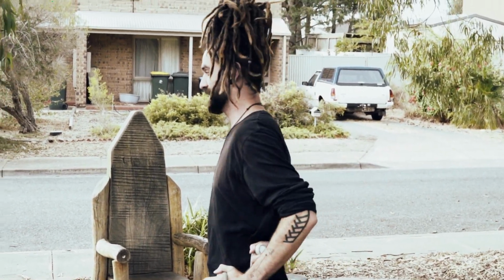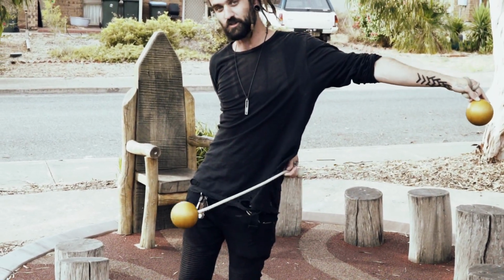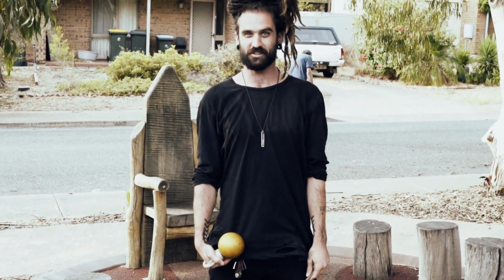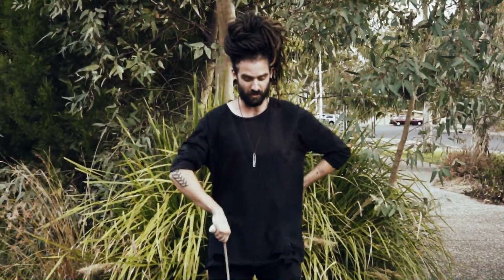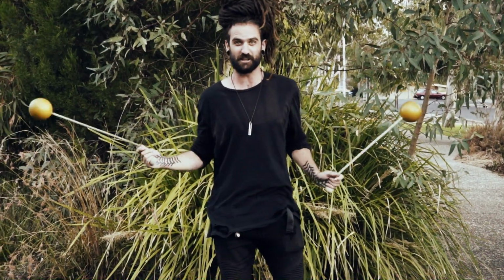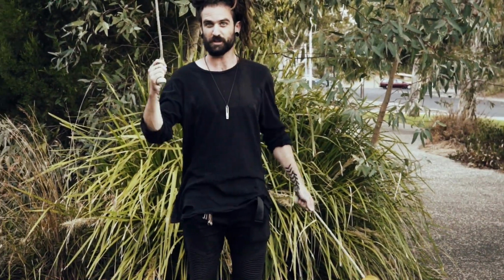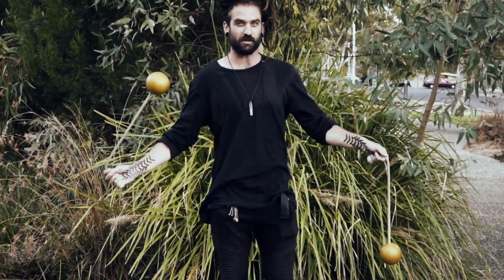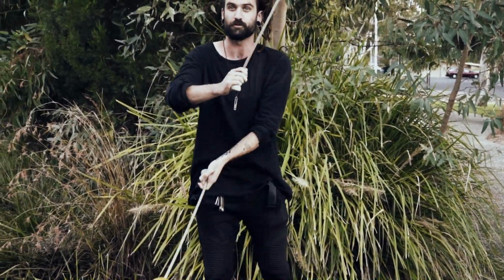Poi Waist Wrap Tutorial | Tech poi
Learn the details of the tech poi spinning move, the waist wrap
waistwrap is a name that covers a few different poi tricks, but largely covered by the 'full waist wrap' as demonstrated here.